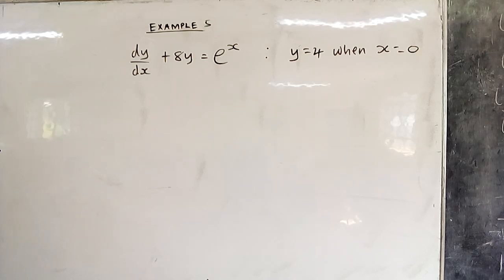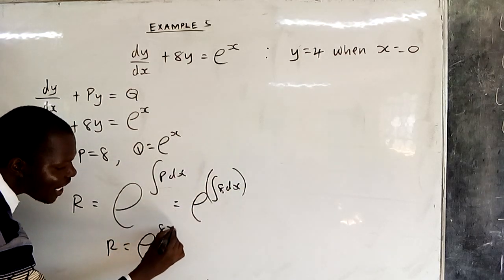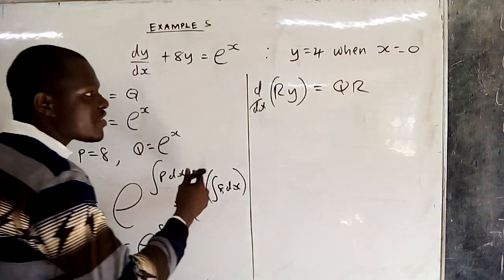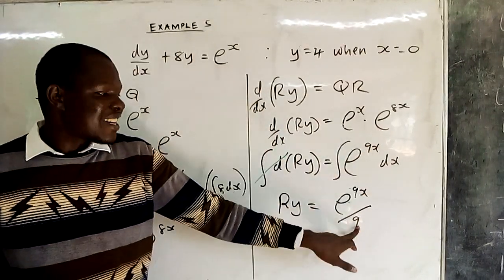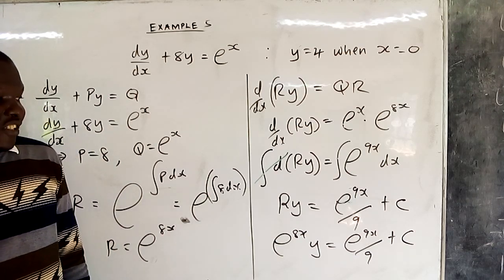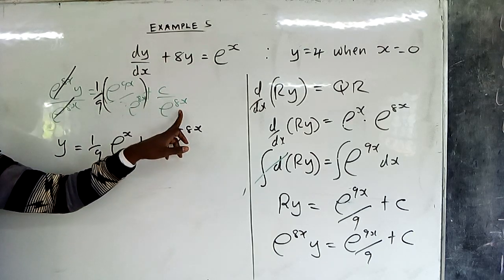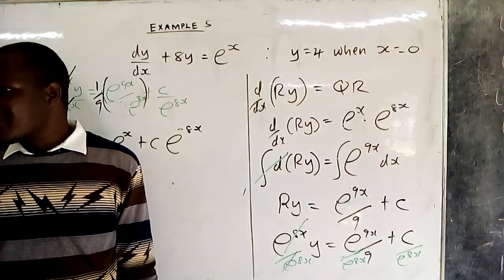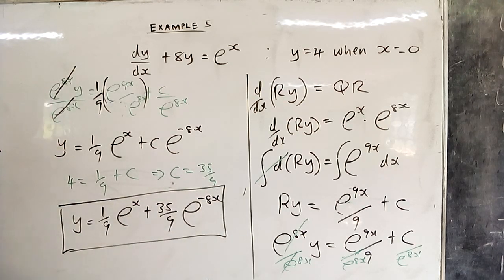Solving Linear 1st Order Ordinary Differential Equation Example 5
How to solve linear 1st order ordinary differential equations
Example 5
Solve the differential equation 𝑑𝑦𝑑𝑥+8𝑦=𝑒𝑥 given that 𝑦=4 𝑤ℎ𝑒𝑛 𝑥=0